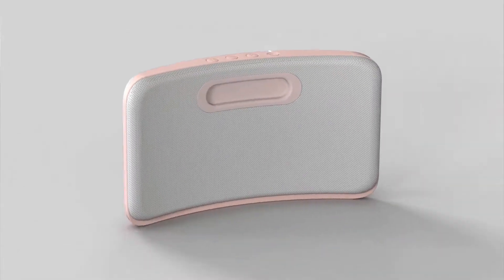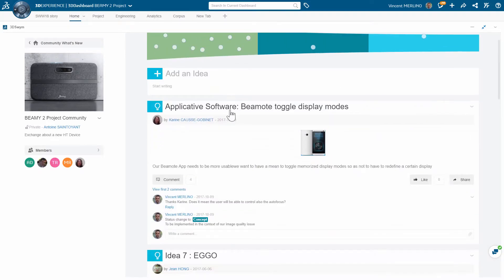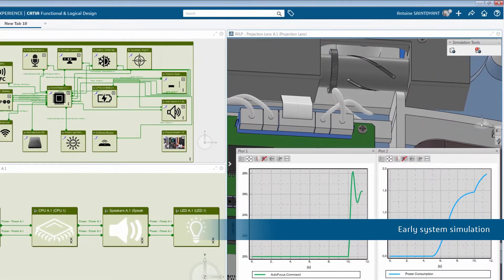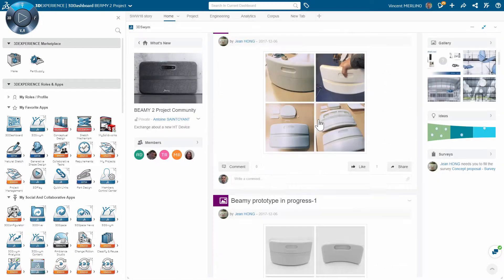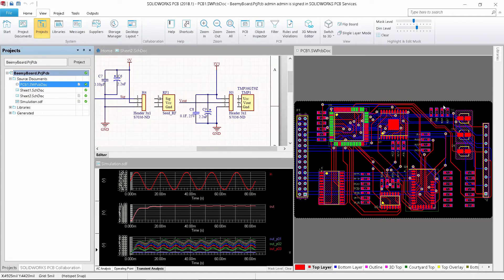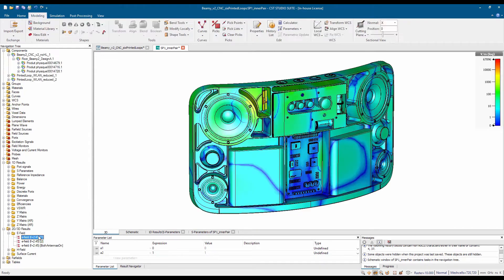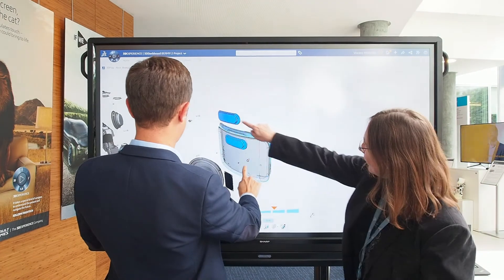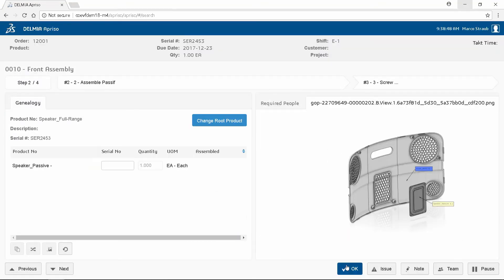Accelerate High-Tech Consumer Electronics Innovation - Dassault Systèmes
Accelerate High-Tech Consumer Electronics Innovation - Dassault Systèmes. 3DEXPERIENCE from Dassault Systèmes is revolutionizing the innovation process of smart home appliances. Leverage software and systems driven innovation and connect all engineering and business experts on a single collaborative, 3D enabled platform, including: Ideation, design, engineering, manufacturing, sales, support and marketing.es.